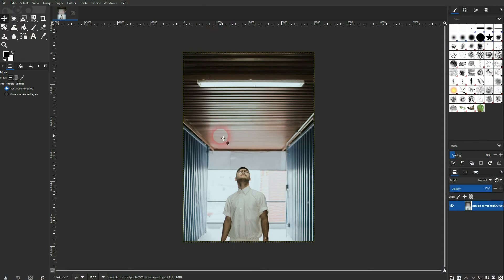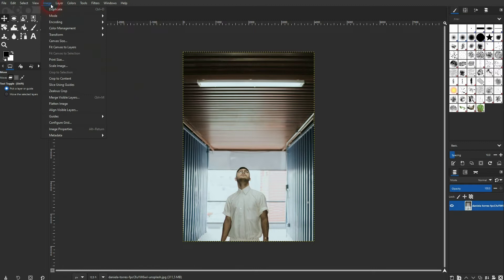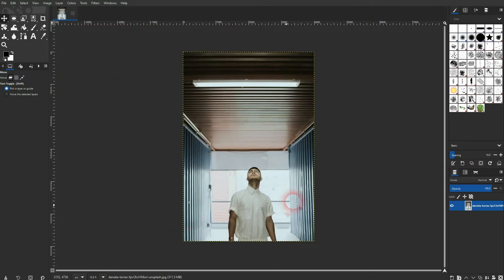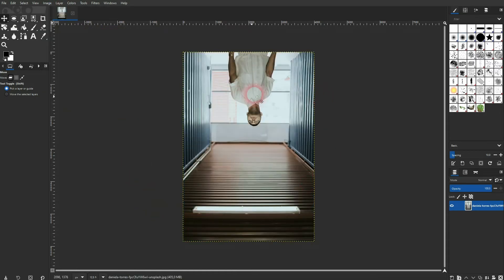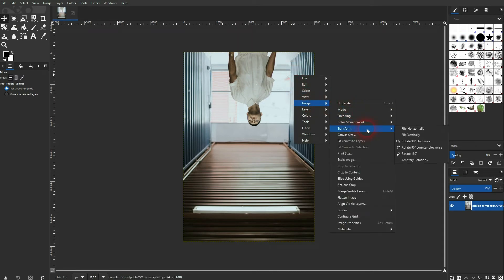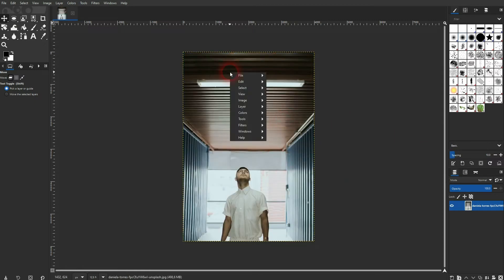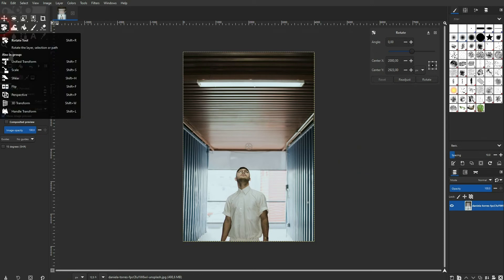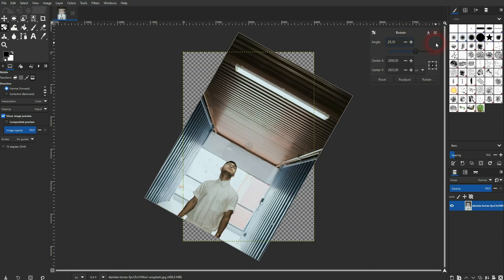How to Flip an Image in Gimp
In this tutorial I'll show you how to flip an image in Gimp.